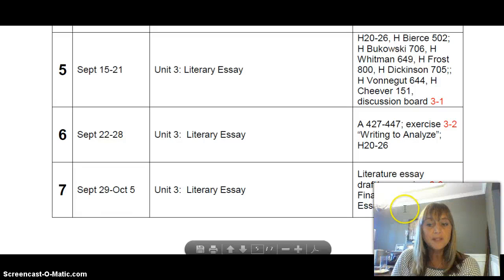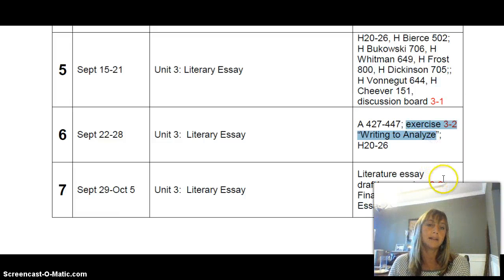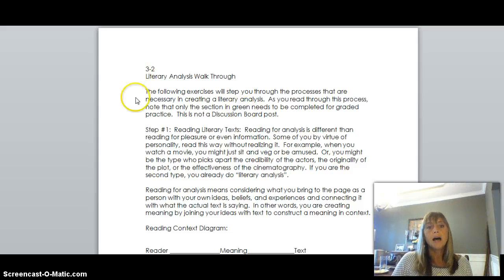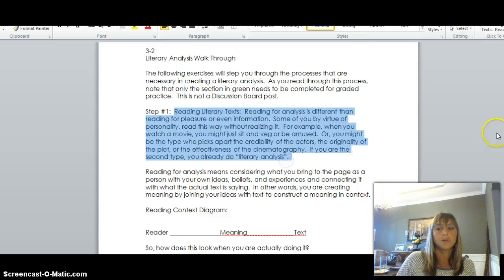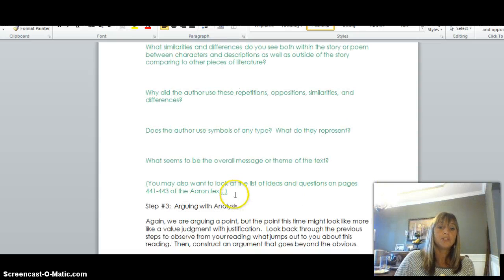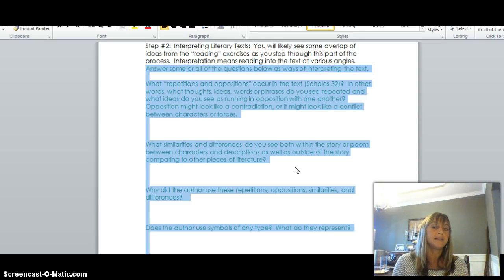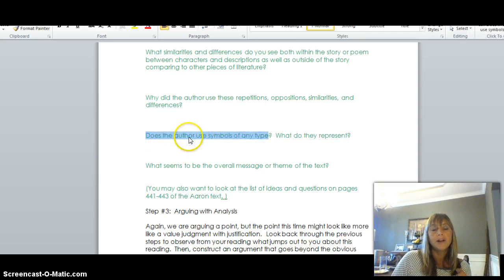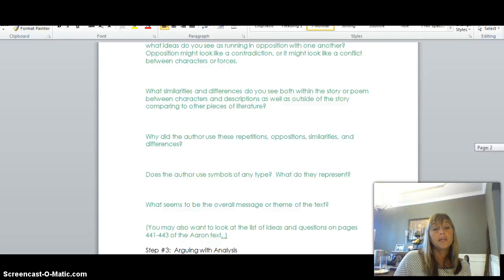Comp 2 Sept 22